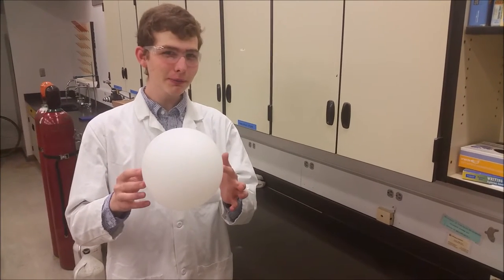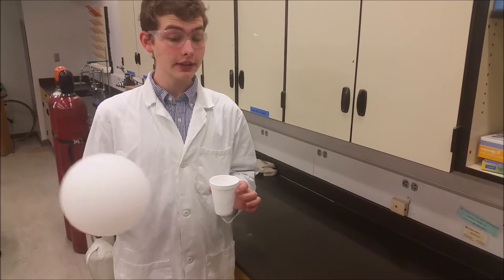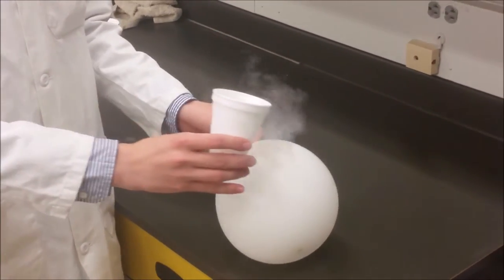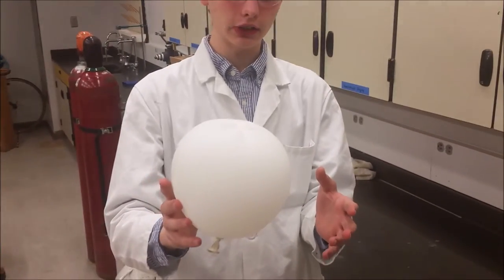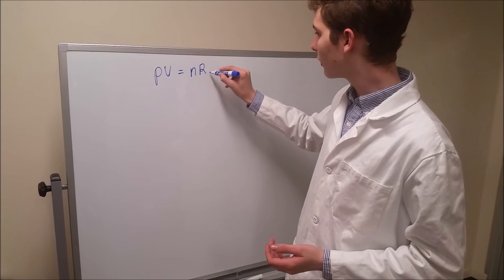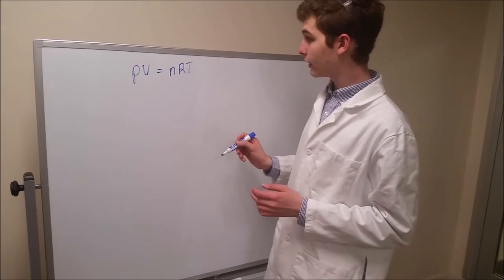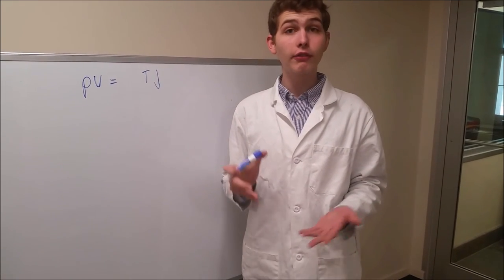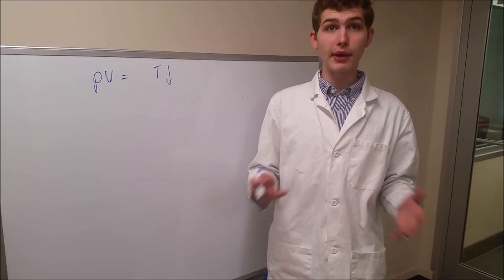Liquid Nitrogen Shrinking Balloon Experiment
Watch as Alex shrinks a balloon using liquid nitrogen